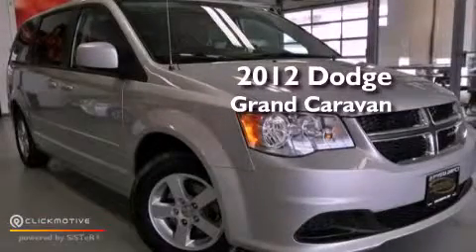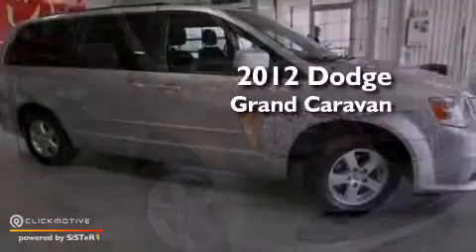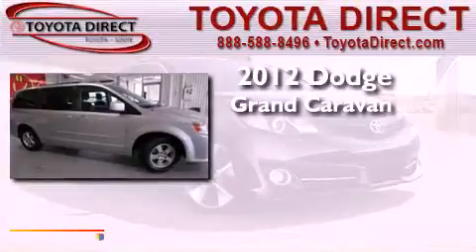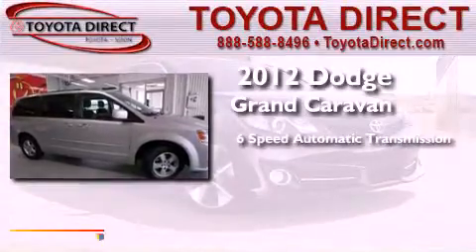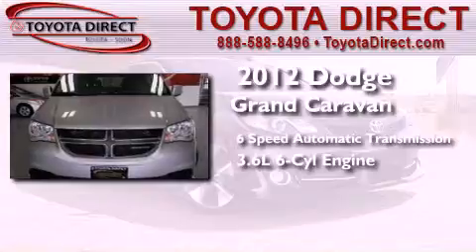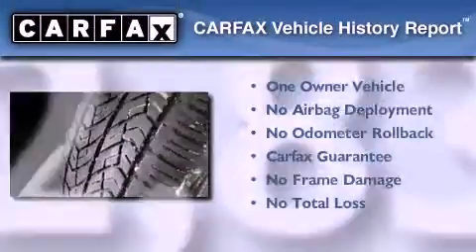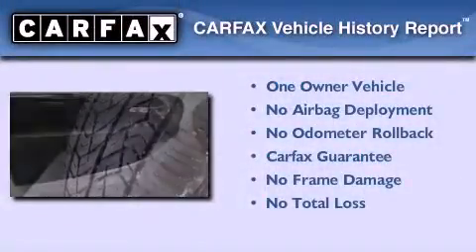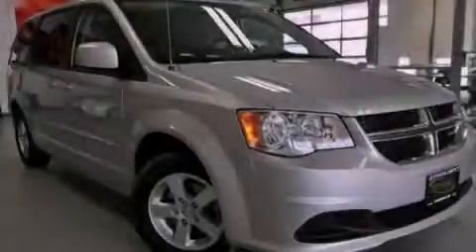2012 Dodge Grand Caravan Columbus OH 43230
Year : 2012
 Make : Dodge
 Model : Grand Caravan
 Engine : Gas/Ethanol V6 3.6L/220
 Trans . : Automatic
 Exterior : Bright Silver Metallic
 Miles : 32,837